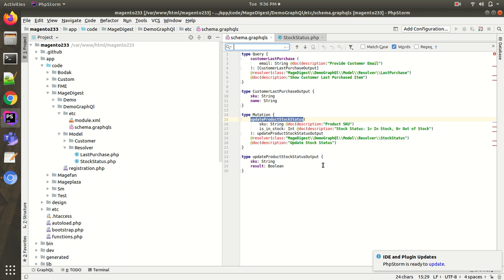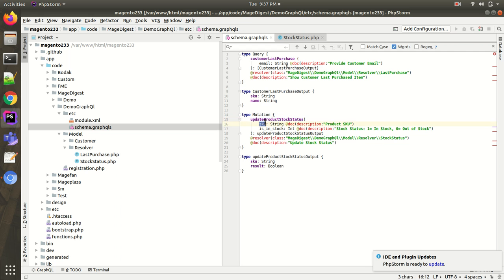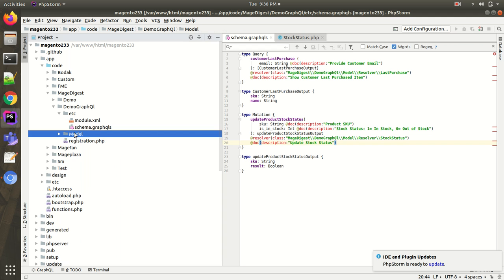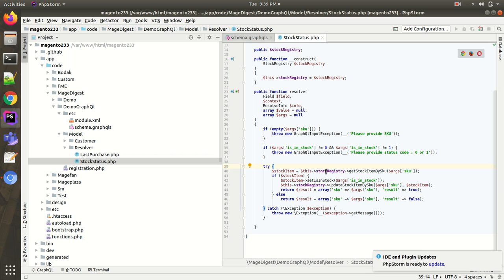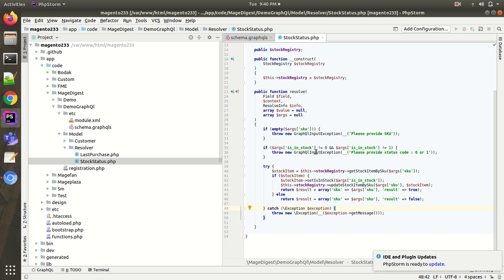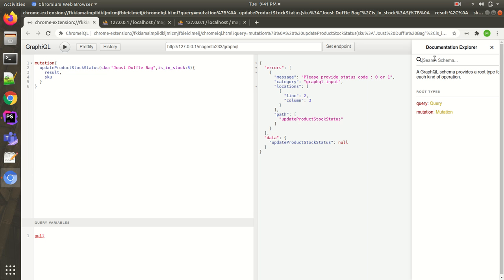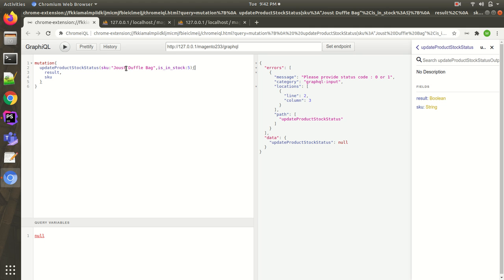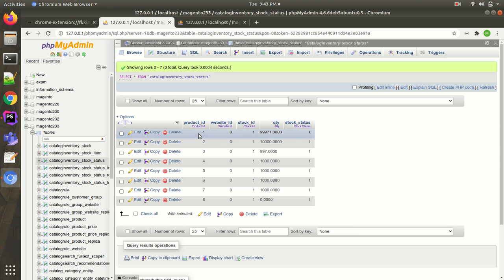Mutation in Graph-Ql || Magento 2 || Create custom mutation query || Part -3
Learn how to create a custom mutation query in graph-ql